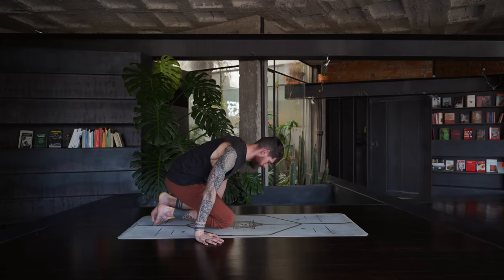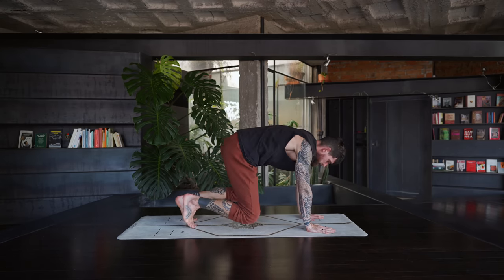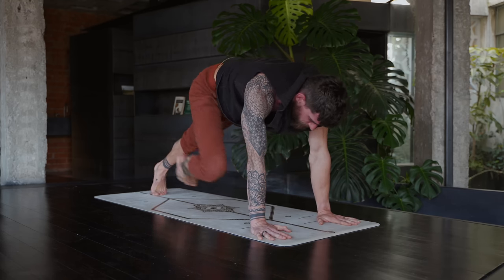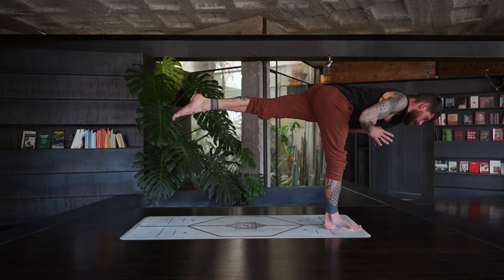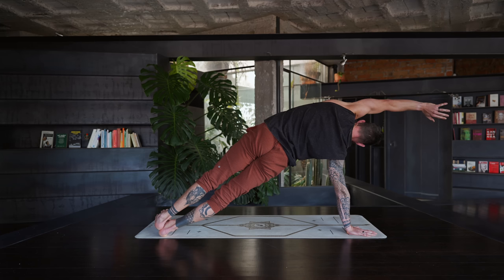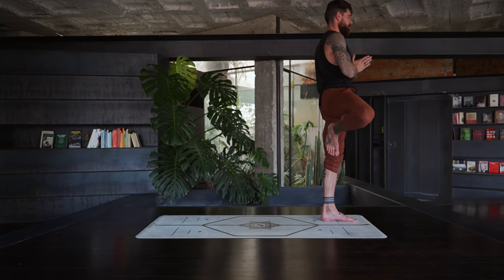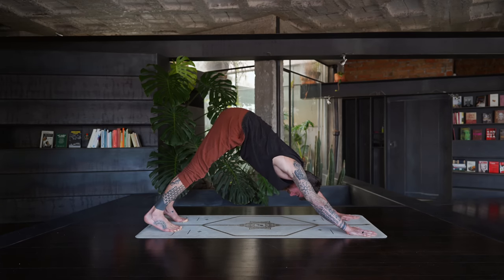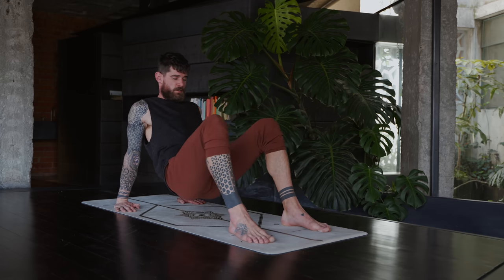35 Minute Yinyasa Flow Yoga - Vinyasa & Yin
PRODUCTS
Yoga mat
Fascia release balls
Pull up bar for door frame
Meditation cushion
Main video camera
Second camera
Main lens
Portrait lens

Missed U - Cospe

CHAPTERS
00:00 Intro
00:45 Practice

Bre & Flo

Breathe and Flow is a travel, yoga and lifestyle channel owned by Bre and Flo Niedhammer. Knowing that the body benefits from movement while the mind benefits from stillness, we share our philosophy of mental stillness through the fluidity of a strong practice. Bre and Flo are Registered Yoga Teachers (RYT) with Yoga Alliance® holding certifications as E-RYT500, and are also Yoga Alliance Continuing Education Providers (YACEP). They are trained in vinyasa yoga, hatha yoga, yin yoga, myofascial release therapy, reiki, prenatal yoga and are certified in Functional Movement Screen (FMS) Level 1 and 2, Animal Flow as well as certified Functional Range Conditioning (FRC) Mobility Specialists. Bre and Flo have taught at several premium yoga studios in the San Francisco Bay Area for many years and are teaching their teacher trainings, retreats, workshops and at festivals around the world. Learn more about them and their certifications on their

All content on our channel is subject to copyright or other intellectual property ownership by Breathe and Flow LLC. The ideas, classes, tutorials, exercises, workouts and other opinions expressed here reflect our experiences and opinions and are not intended to be, or to replace, medical advice. We do not hold ourselves out to be dietitians, nutritionists or medical professionals. Please consult your doctor before starting any diet or exercise program. By using our site, and by watching our content, you understand and agree that neither Breathe and Flow nor any persons associated with it have any liability to you for any injury or loss you may suffer in connection with any content we may post.